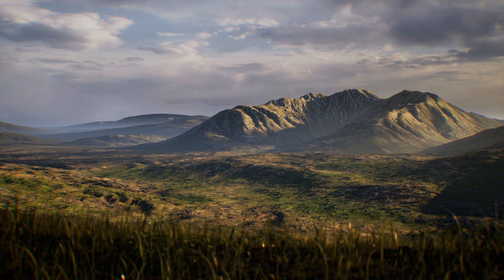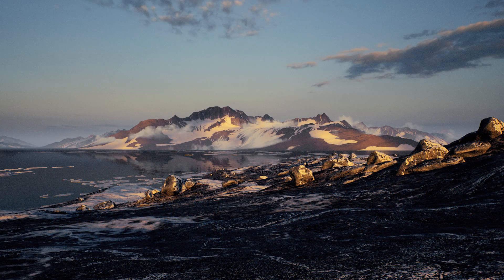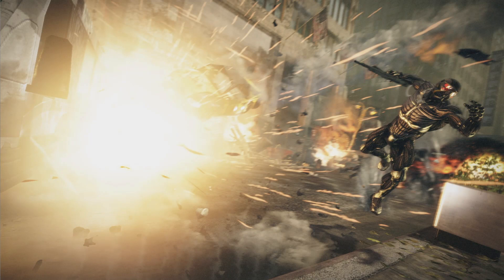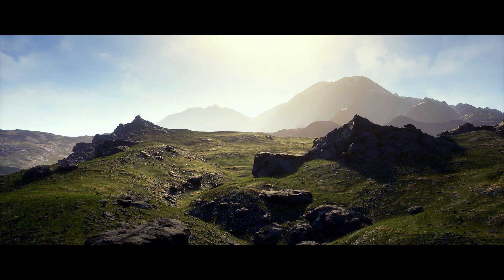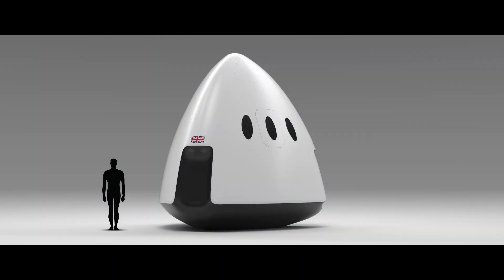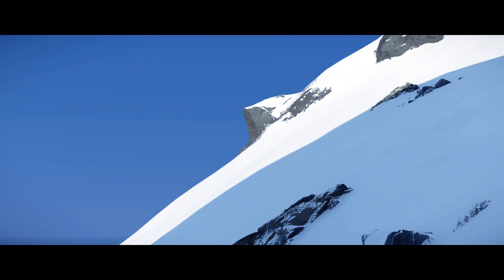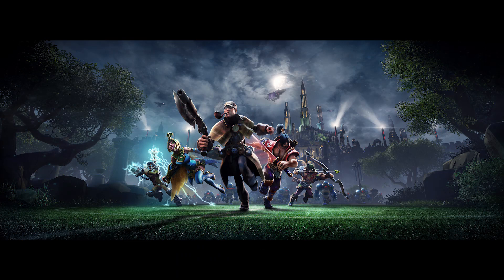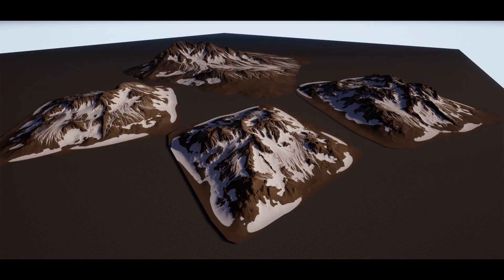How NEW Learn Squared instructor Joe Garth became an UNREAL ENGINE wizard!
Joe Garth is our instructor for Unreal Environments (which you can get right now!) and is a genius when it Unreal Engine and has created jaw-dropping cinematics with this tool. In this episode discover how Joe went from a teenager creating fan art to developing tools for Unreal Engine, THAT Quixel Rebirth short, and his Learn Squared course!

Learn from Joe right now with his Learn Squared Course - Unreal Environments